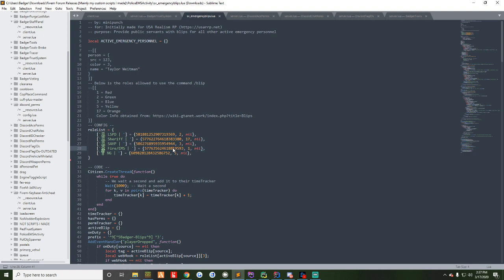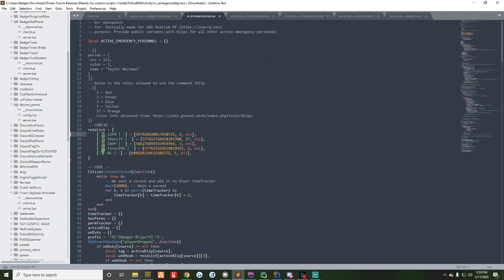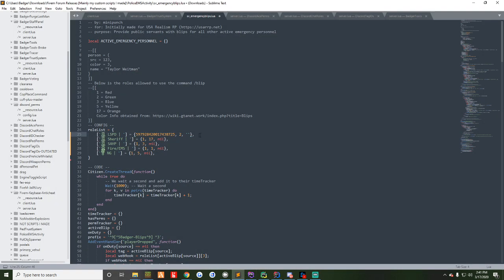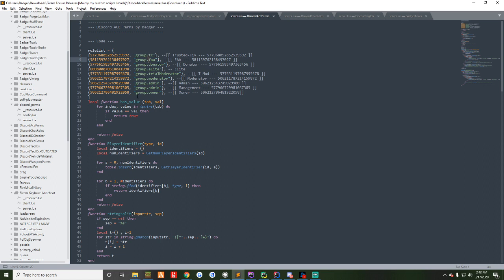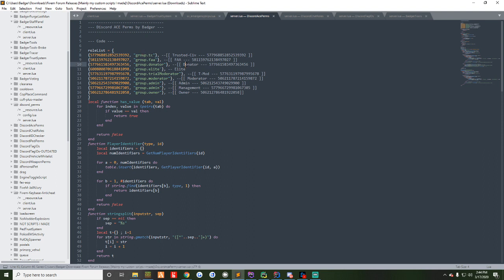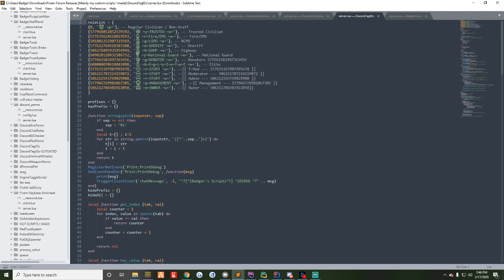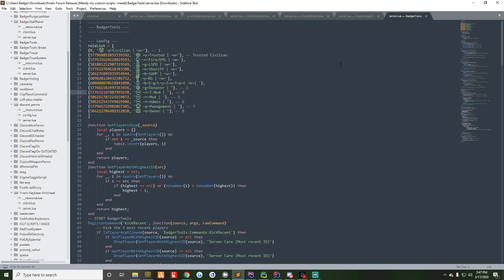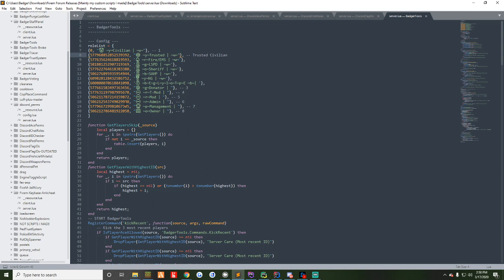Installing My Discord Scripts [Tutorial #02]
Hey guys, welcome back! It's safe to say I'm still getting used to making videos. Sorry if I still sound somewhat monotone throughout these videos. I'm not the most social in life, so I'm not quite used to using my voice too much haha. I'm trying to get better, I promise! I made this video to go over my discord scripts a lot of individuals have trouble installing. I hope this helps you figure out all your problems with them. It's best to join my development community though, as I'll be more receptive to answering there than I am on youtube.

JOIN MY DEVELOPMENT COMMUNITY
★★★ Badger's Developer Community
★ Learn to develop
★ Become a developer
★ Get support on all sorts of problems
★ Chill with a bunch of cool people
★ Become a partner